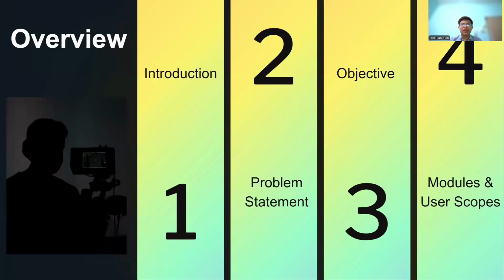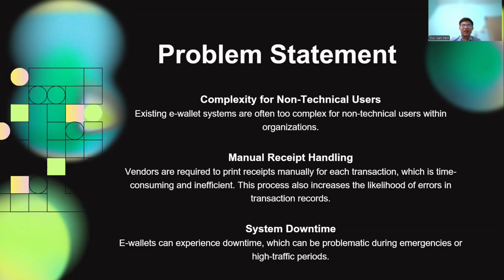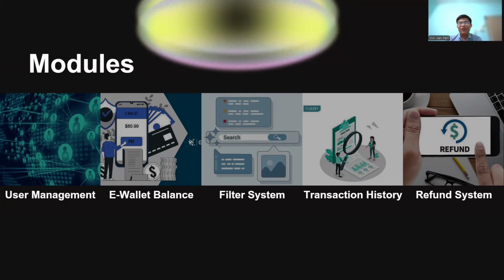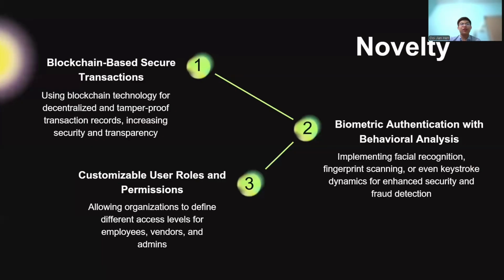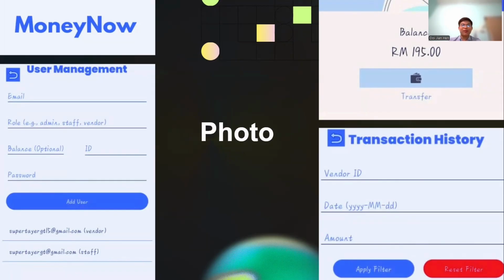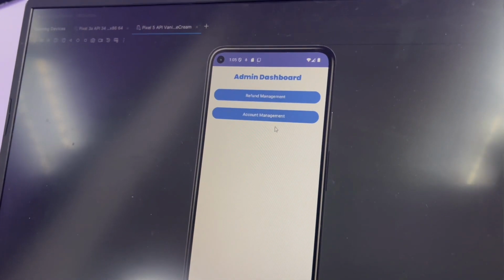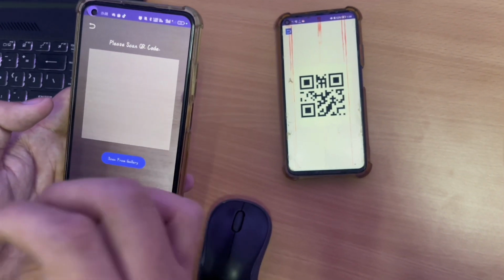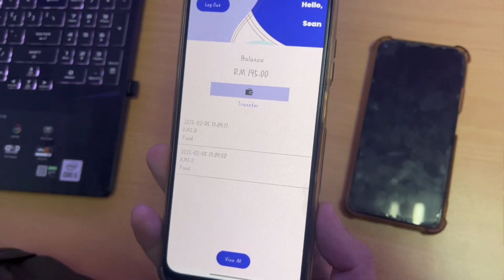MoneyNow full presentation and demonstration video